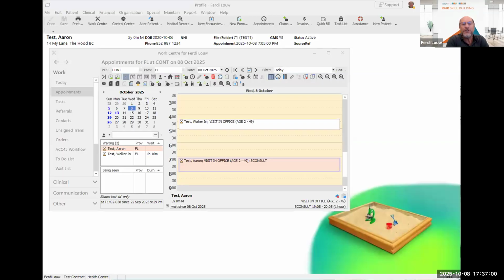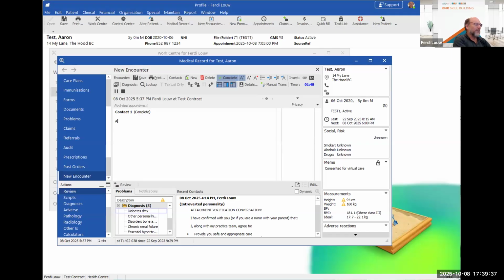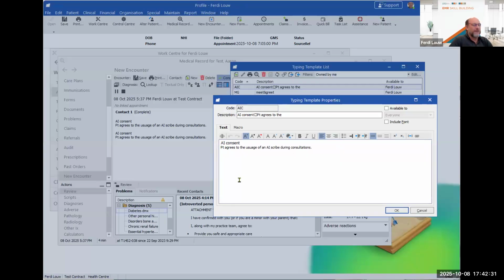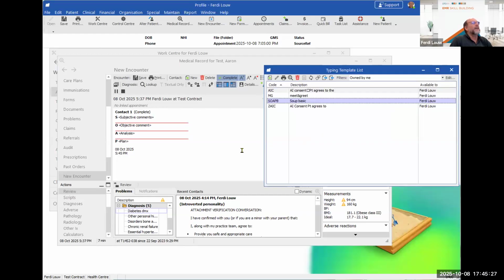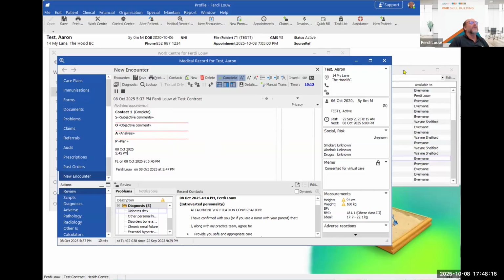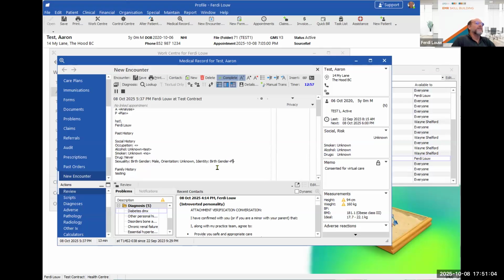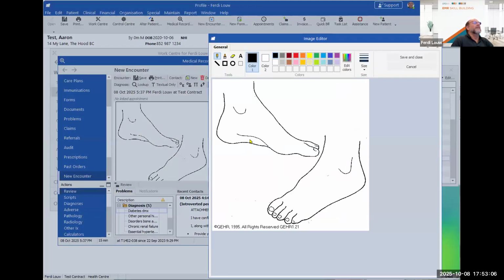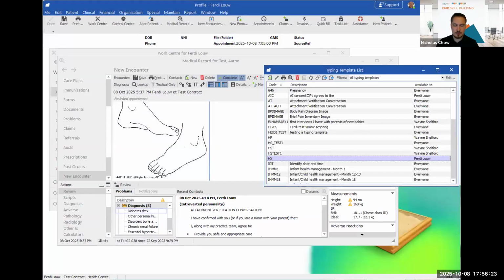EMR Skill Building - Profile Templates: Typing Templates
In this section, Doctors of BC Health Technology Coach provides instructions on how to view, edit, create, and use typing templates in Profile. It is shown how to streamline charting within the encounter note and how to insert diagrams or images.